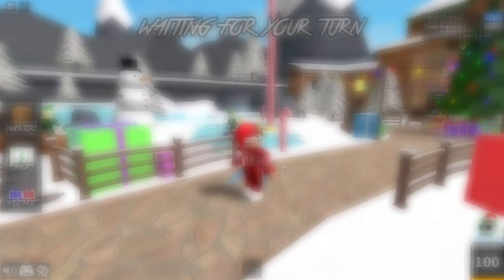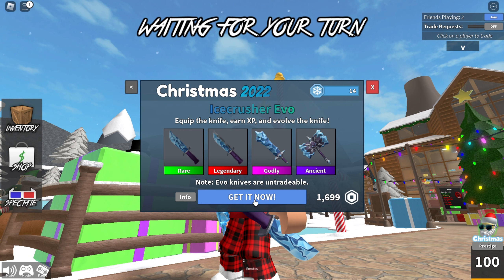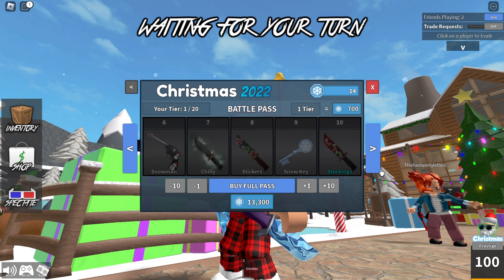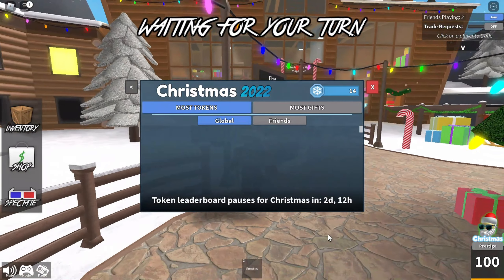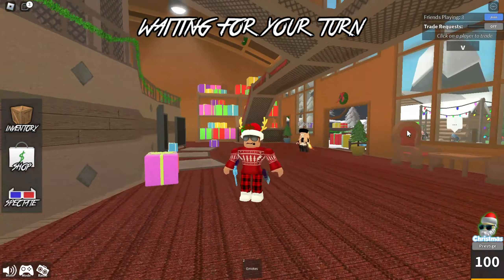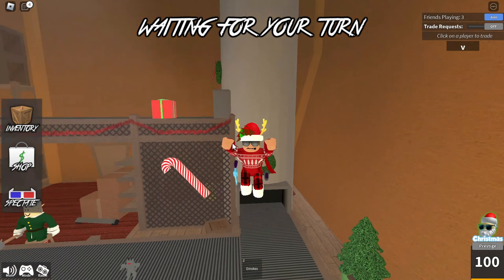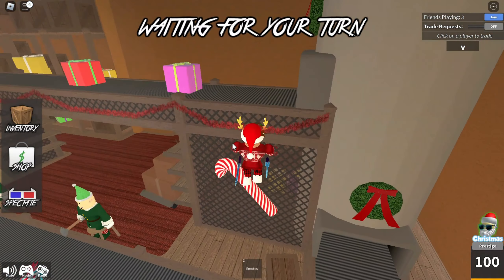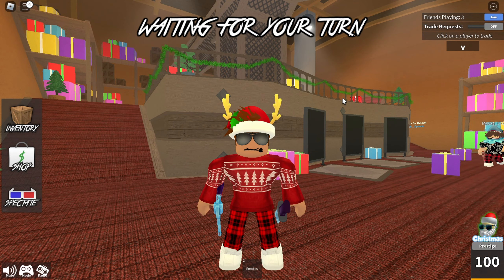MM2 Christmas Update!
This event is awesome!